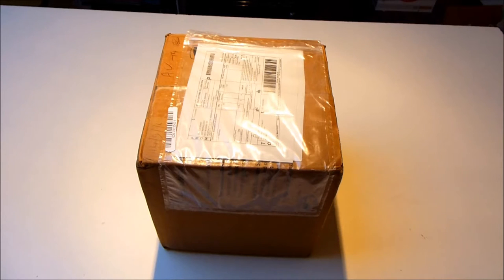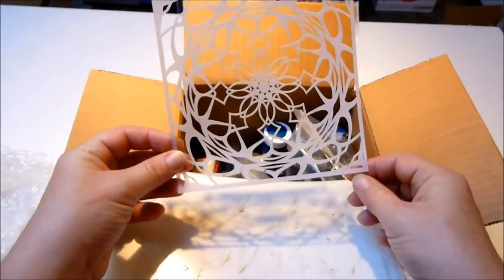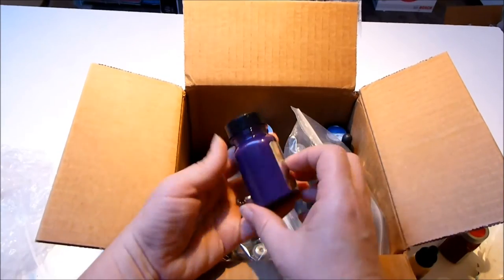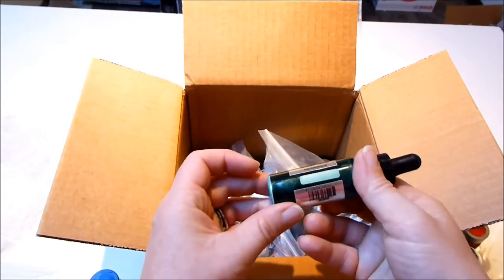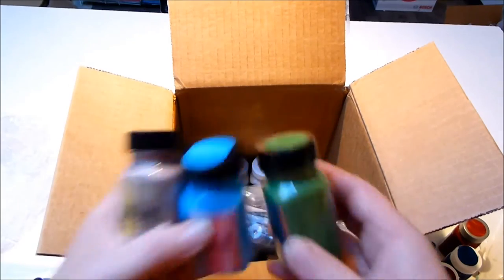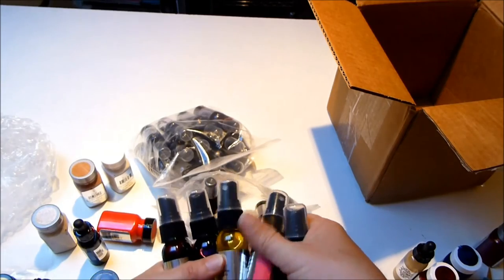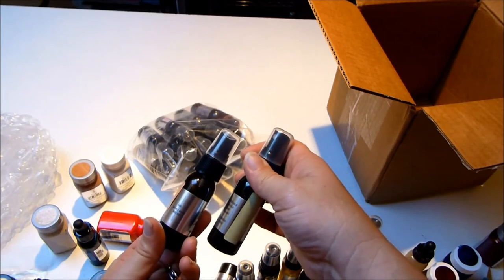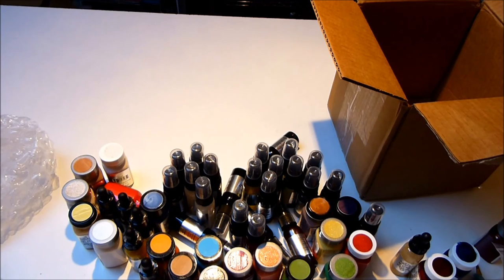art anthology DT package haul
Watch me unbox my new DT package receive from Art Anthology... Let's say it's heavy and probably packed with yummy goodies !